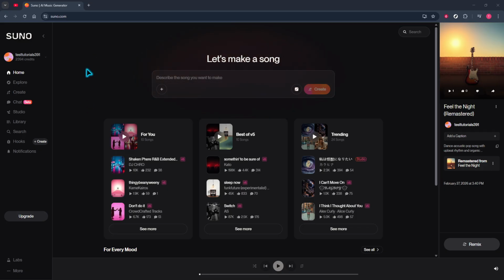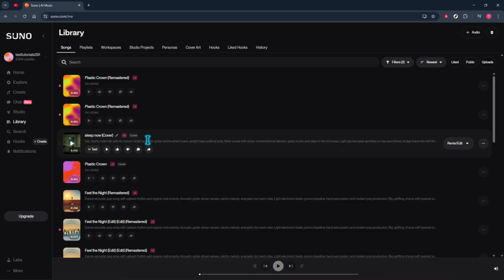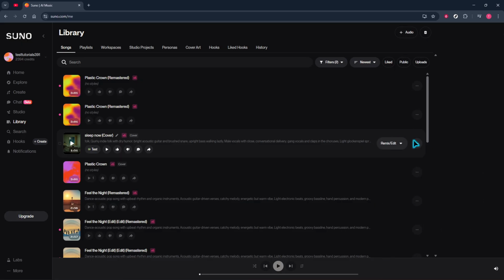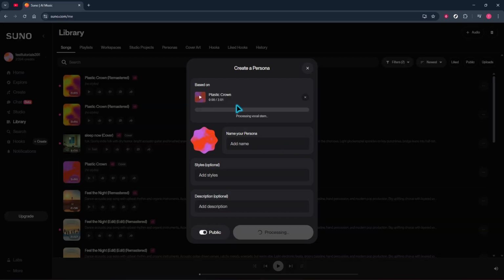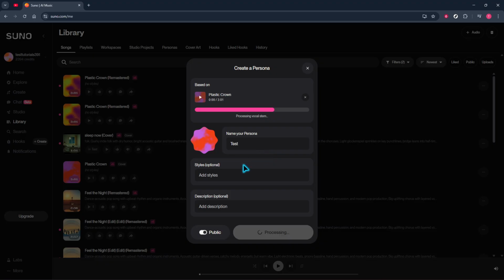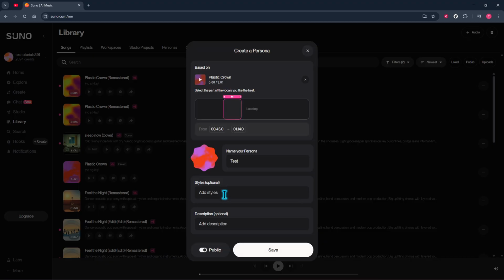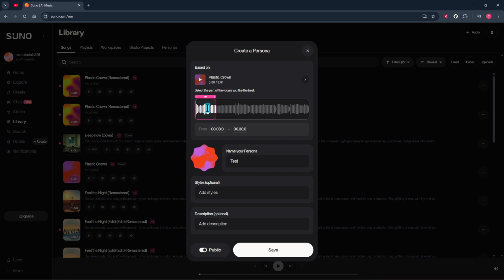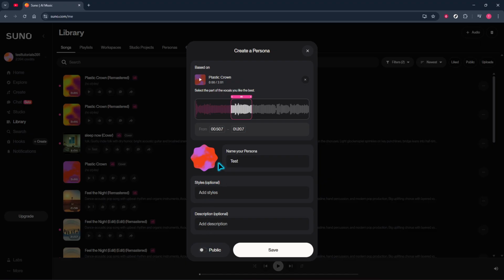How To Create Personas Using Suno AI [2026 Guide]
How To Create Personas Using Suno AI

In today's video, we cover suno ai, persona creation, ai personas, character creation, suno ai tutorial, ai character, how to create personas, suno ai guide, ai voice generation, character voices, ai music tool, suno ai tips, persona builder, ai art, digital characters, voice synthesis, suno ai demo